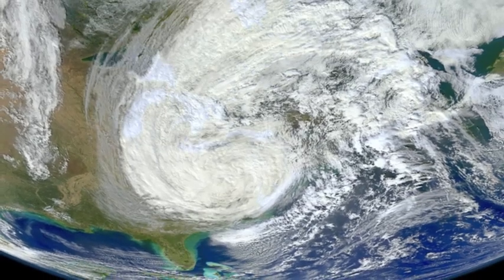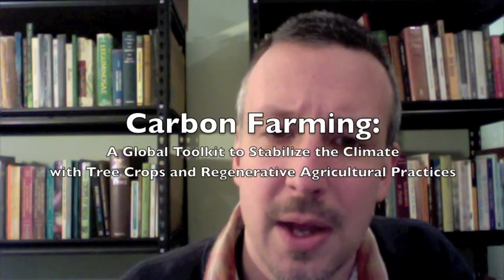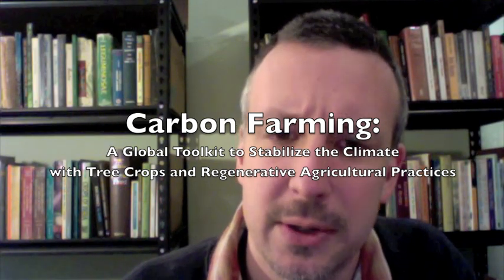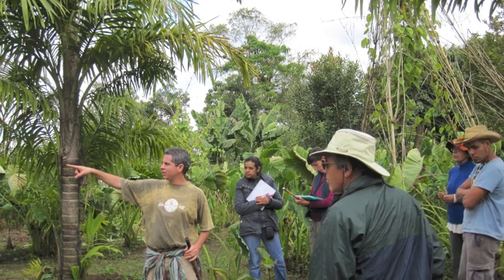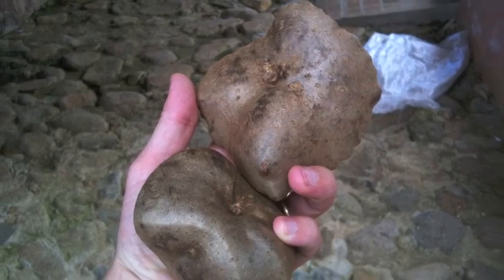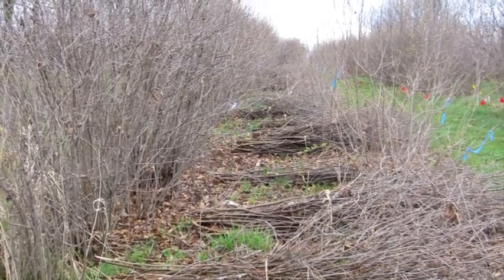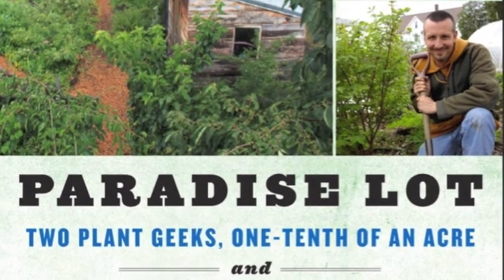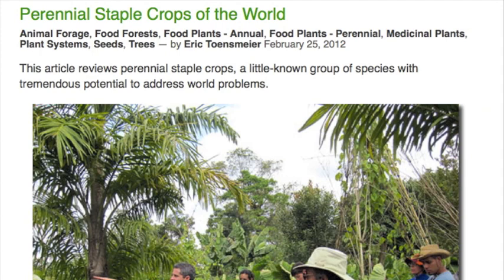Carbon Farming Kickstarter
I'm raising funds through Kickstarter for a book on a permaculture climate change solution called Carbon Farming: A Global Toolkit to Stabilize the Climate with Tree Crops and Regenerative Perennial Agriculture. The campaign runs through April 30, 2013. This video gives an overview of the strategy and the book project.